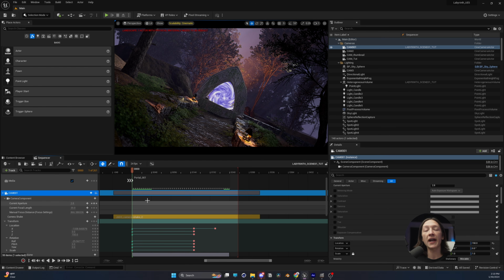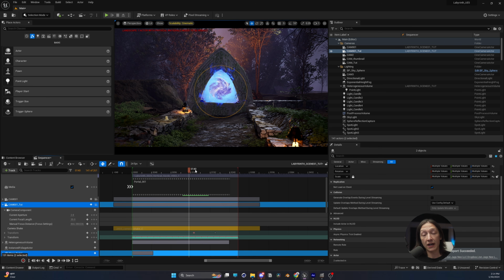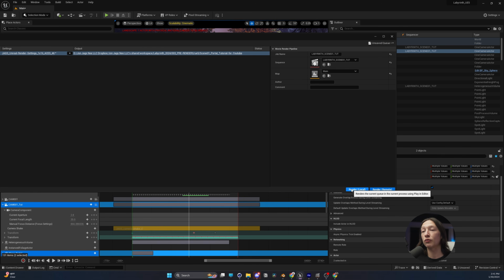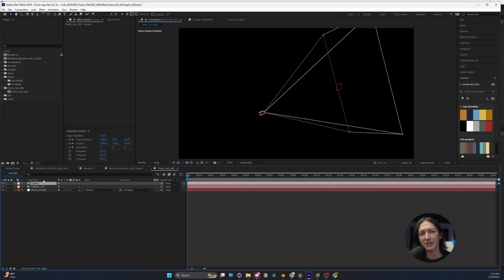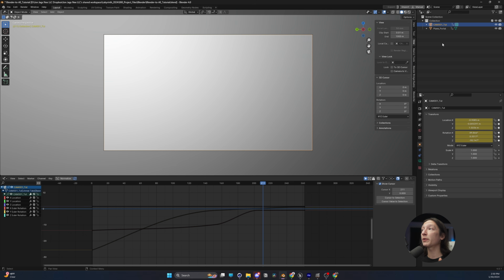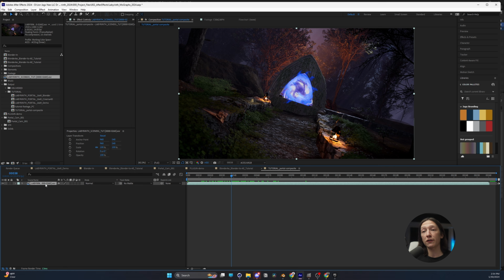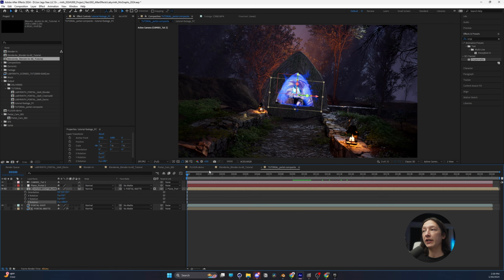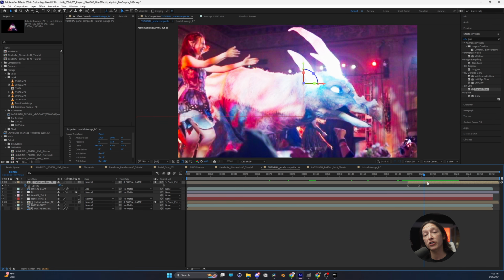Unreal After Effects FULL VFX Workflow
In this video, we cover my full workflow and pipeline for VFX compositing from Unreal Engine 5 to Adobe After Effects.

00:00 - Start
00:31 - Exporting the Unreal Camera
04:13 - Rendering your Unreal Scene for Compositing
08:03 - Unreal Camera to C4D to After Effects
11:51 - AE C4D Pro Plugin Workflow
13:37 - BLENDER Workflow
16:37 - Unreal Camera in After Effects
24:16 - Compositing Timelapse
25:34 - Thanks for Watching!